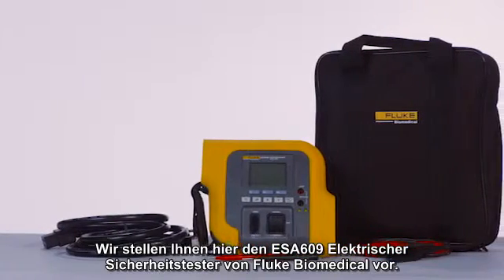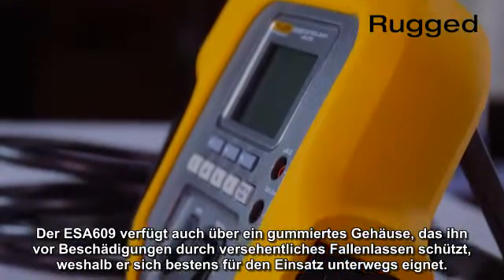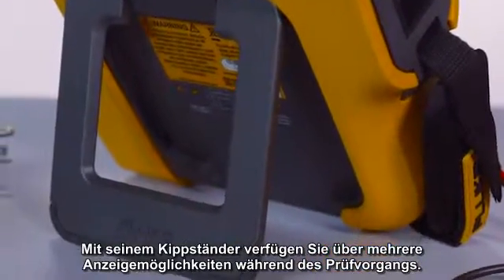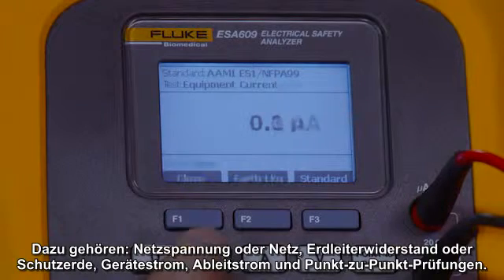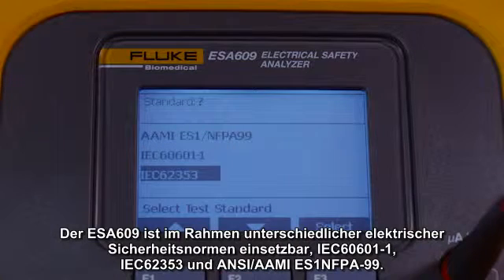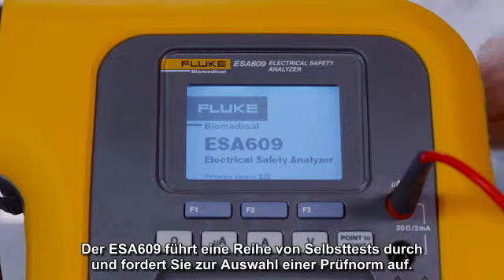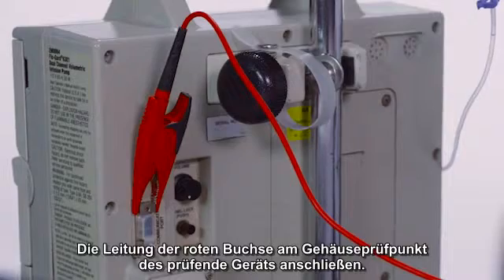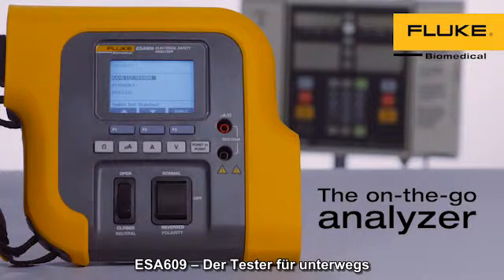Die Einführung der ESA609 Elektrische Sicherheit Analyzer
Die ESA609 Elektrische Sicherheit Analyzer ist ein robustes, tragbares und einfach zu bedienende Analysegerät für allgemeine elektrische Sicherheitsprüfung konzipiert.